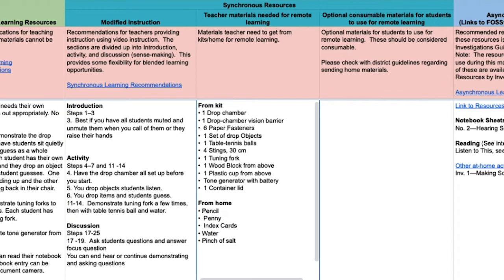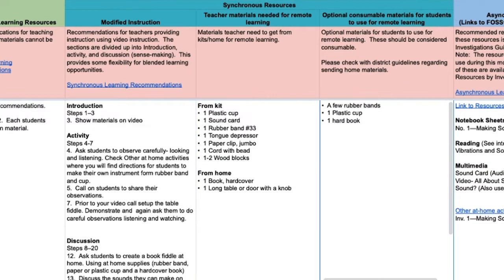FOSS Grades K-2 Teaching Resource for School Year 2020-21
This video walks grades K-2 teachers through the online teaching resources FOSS has developed for the 2020-21 school year.